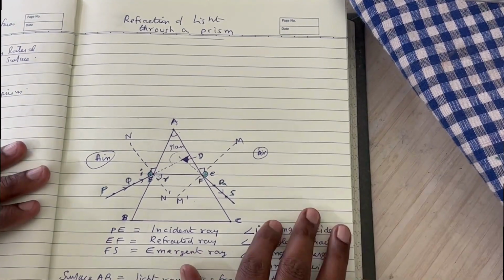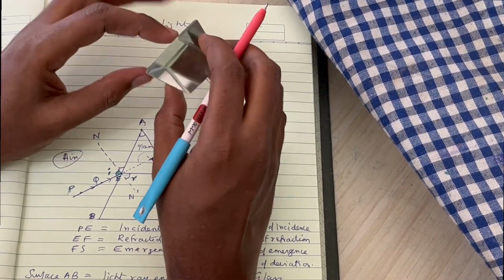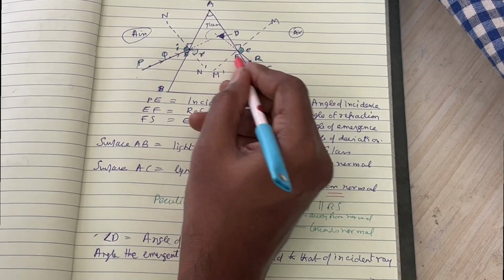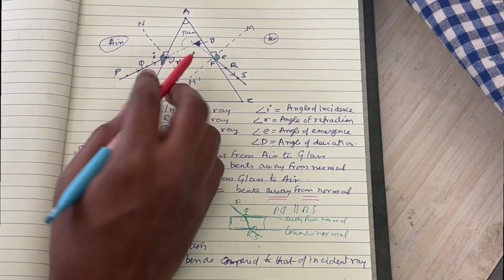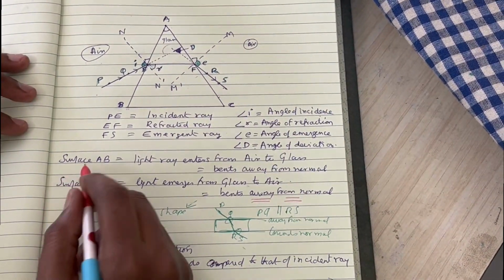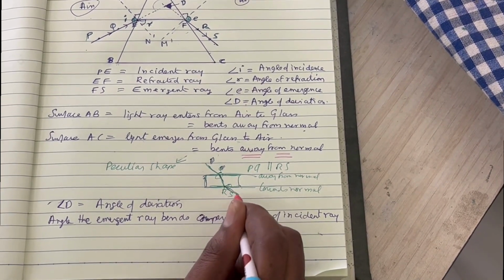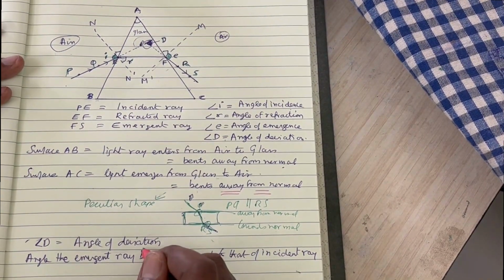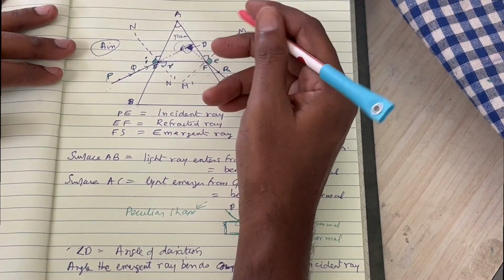CBSE 10th Grade Science Chapter 10 : Human Eye & Colorful World : Prism and Refraction of Light.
This video explains in detail the refraction of light through a Prism . Covered are the geometrical aspects of a Prism , the types of rays related to the passage of light through a  prism and the angle of deviation .